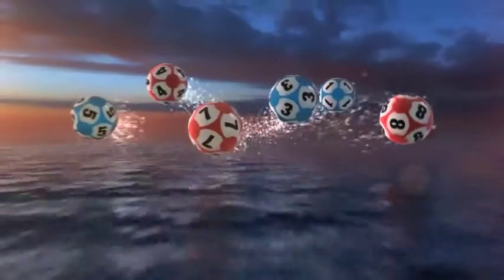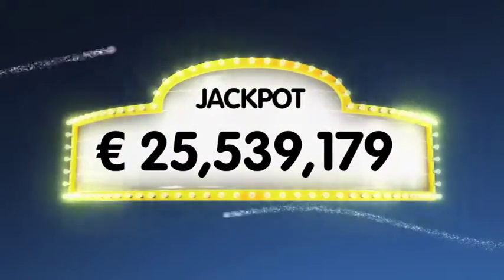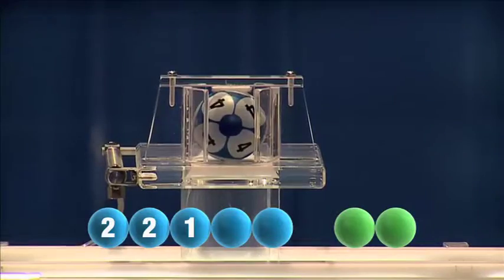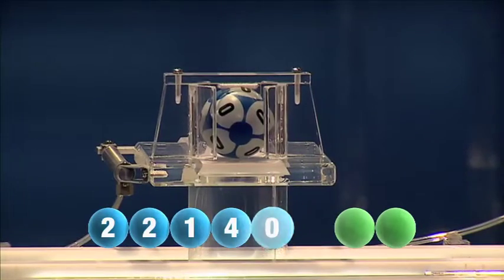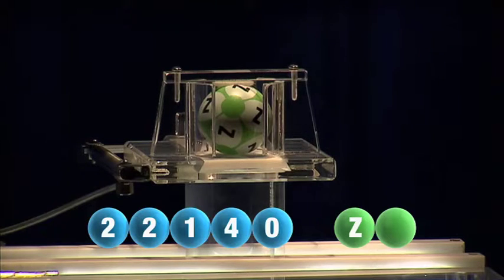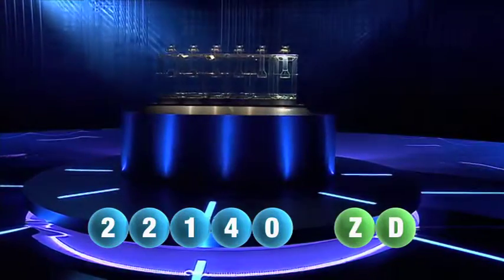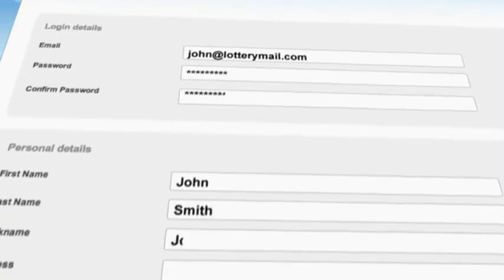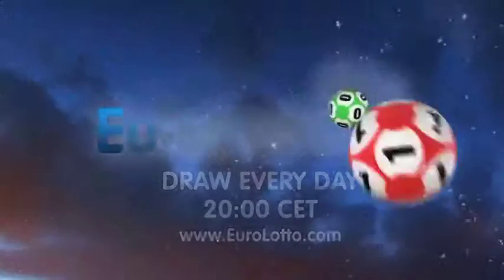EuroLotto Draw - 29.10.2012